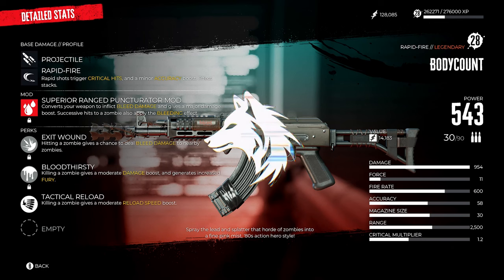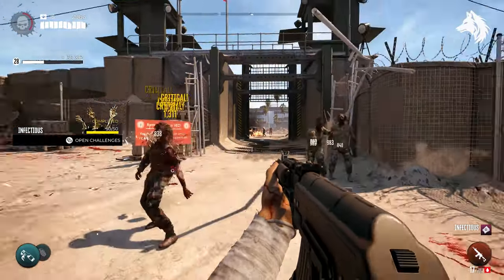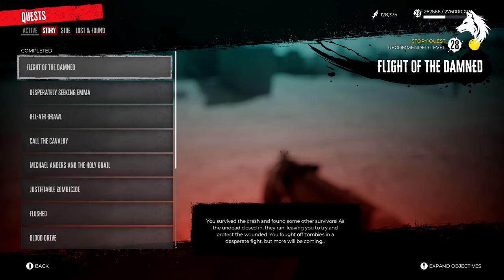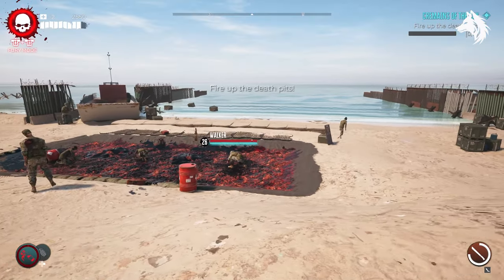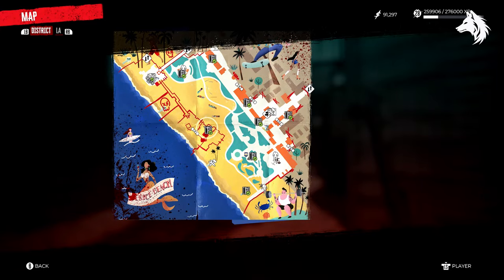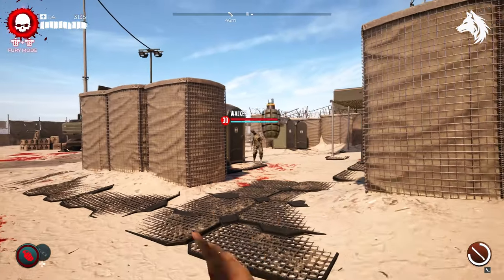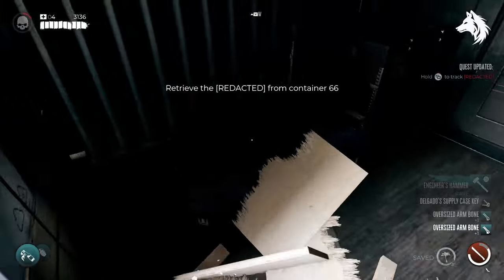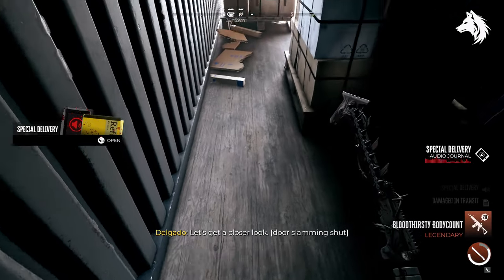How To Get "BODYCOUNT" Unique Legendary Weapon - Dead Island 2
How to get the best secret weapons in dead island 2.  Bodycount is a legendary gun (Assault Rifle) found by completing the side quest "REDACTED"

Bodycount Gameplay 0:00
Complete Missions 0:22
Cremains of The Day 0:33
Diaries of The Dead 0:50
Lt Ford (REDACTED) 1:09
Bodycount Location 1:45